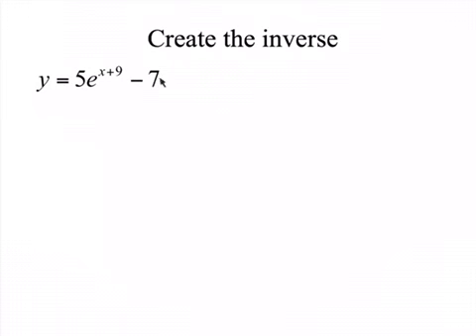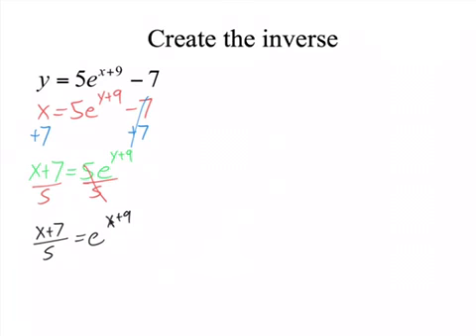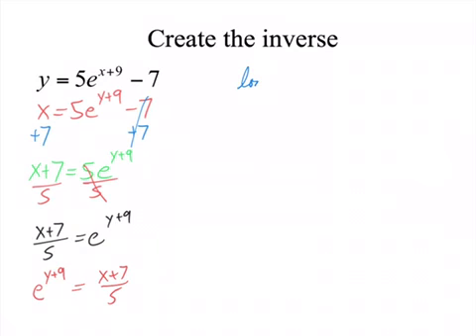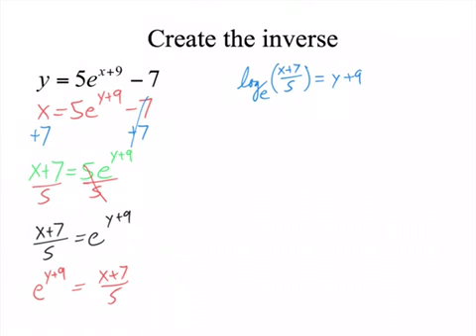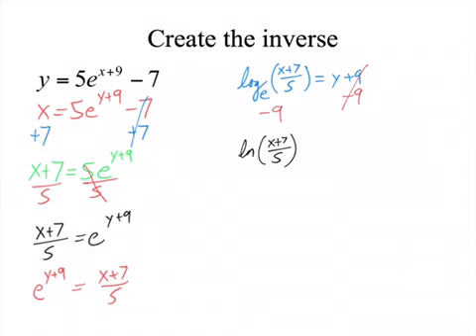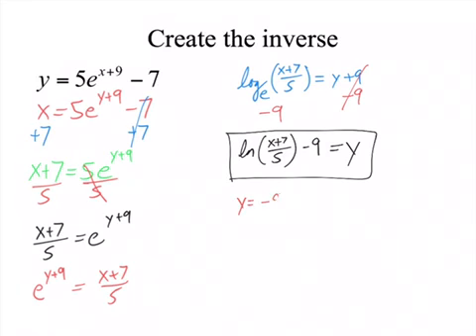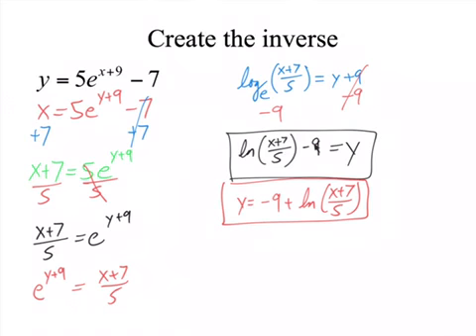Creating the Inverse of Exponential Functions